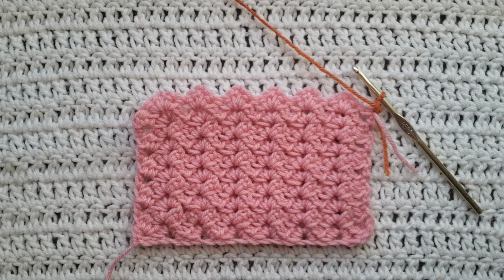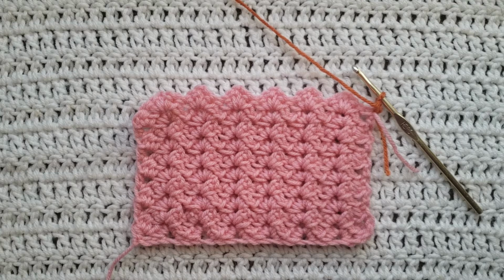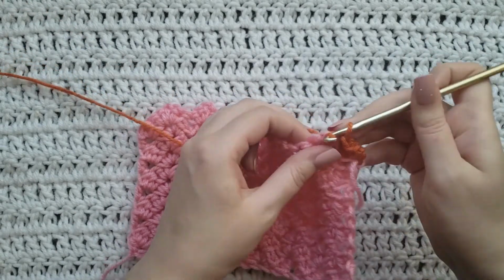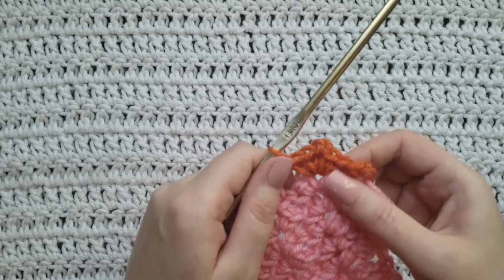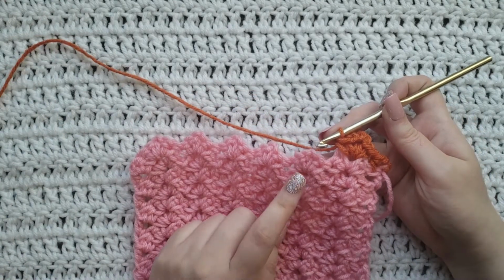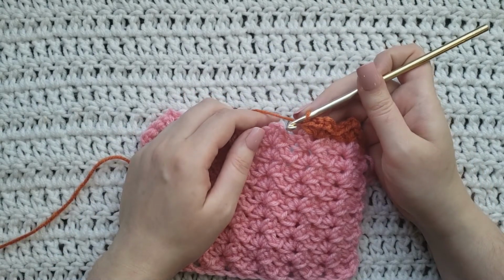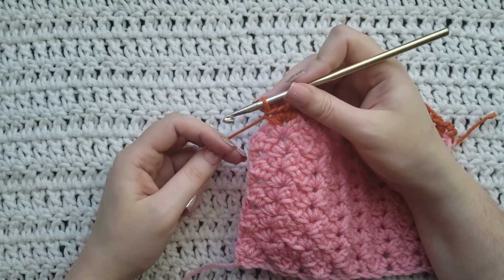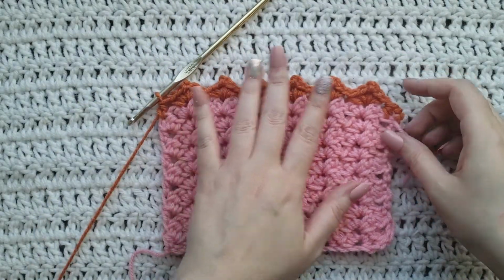How To Crochet: Sprig Stitch | Tutorial, DIY, Beginner Crochet, Easy, Cute, Lace, Pretty, Fun 💕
This beginner crochet tutorial teaches you how to make the Sprig for any crochet project.

What I'm using in this video:
Hook - 5.0/5.5